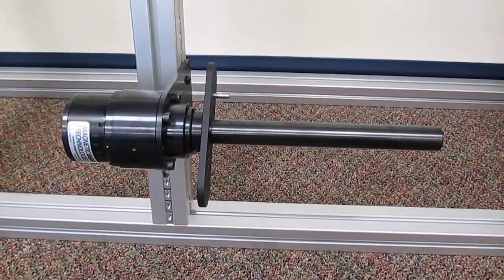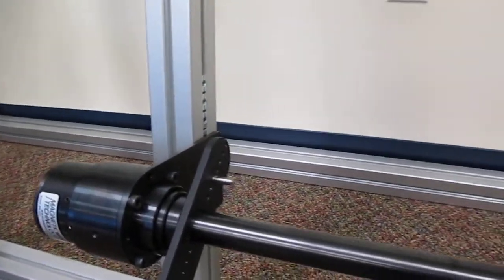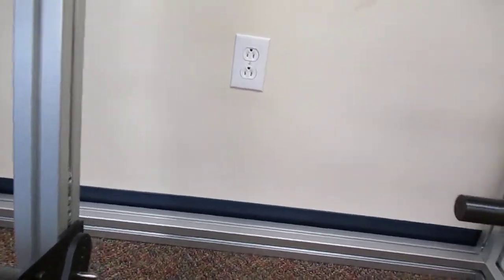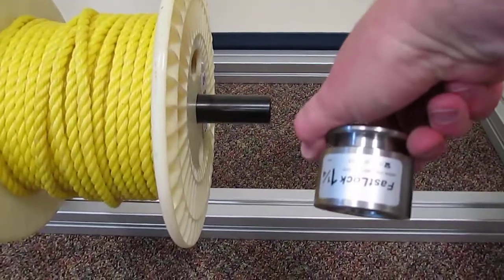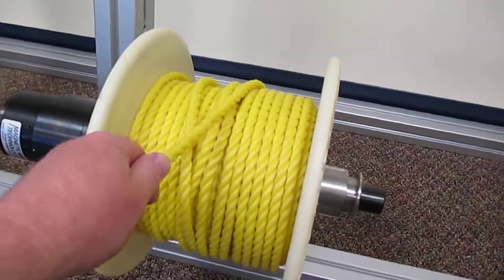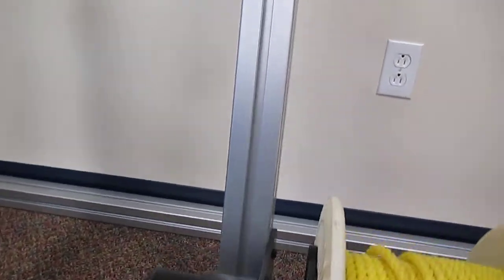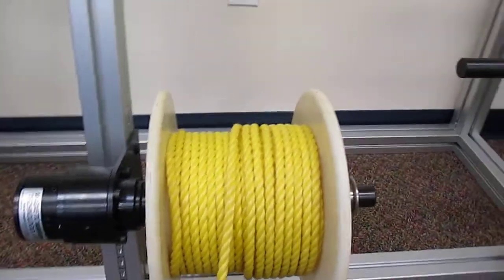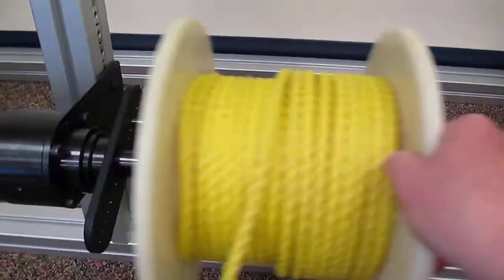MAGNETIC BRAKE PAYOFF OPERATION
Shows how to install a spool on to a magnetic hystersis brake, adjustment of brake and removal of spool. Also shows FastLock operation.